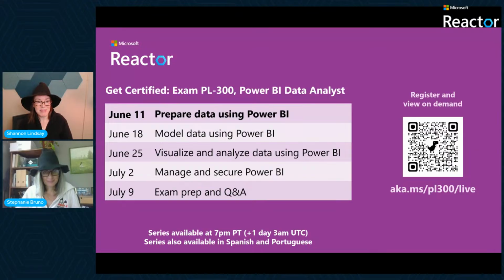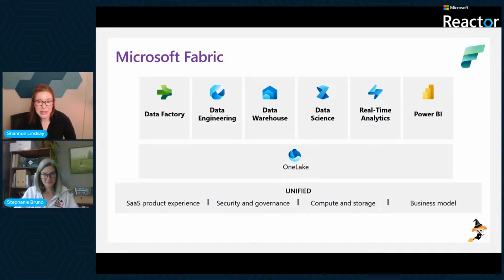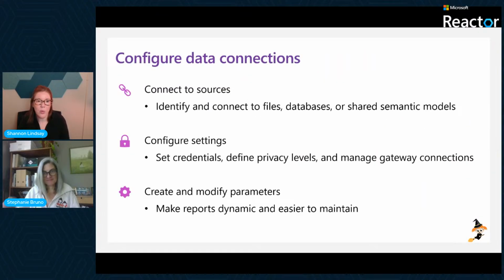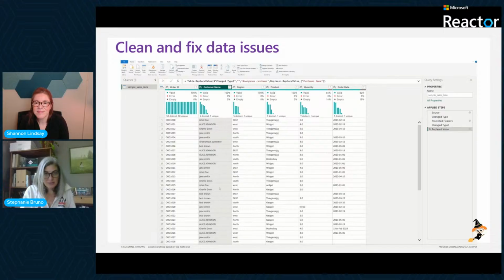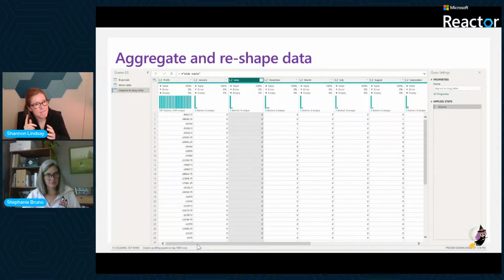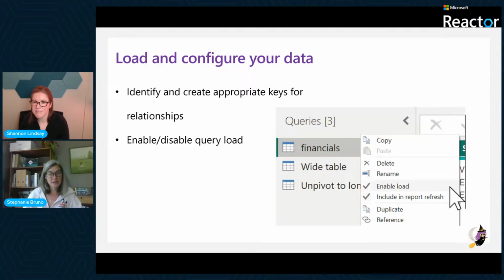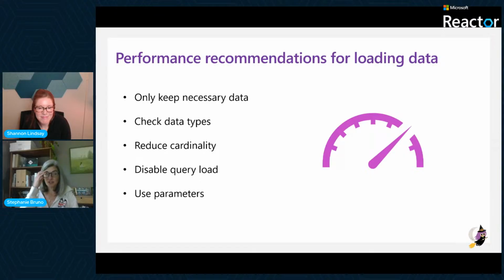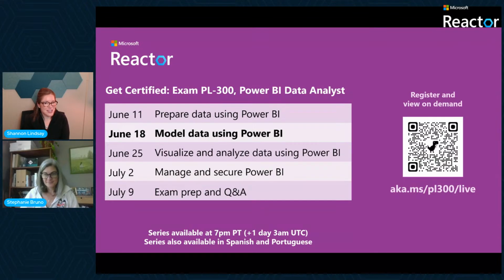PL-300: Preparing data using Power BI (AMER)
Welcome to the first episode of Get Certified (PL-300): Become a certified Power BI Data Analyst. The focus of this episode is preparing your data using Power BI. This episode starts with an overview of PL-300 and Power BI, then quickly transitions into getting data, profiling and cleaning data and finally transforming and loading data.

[eventID:259830]